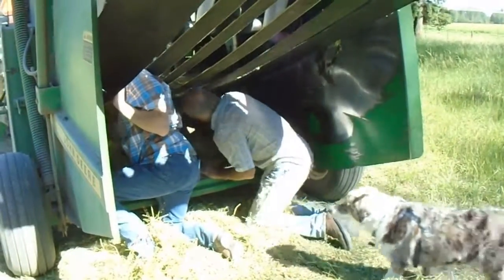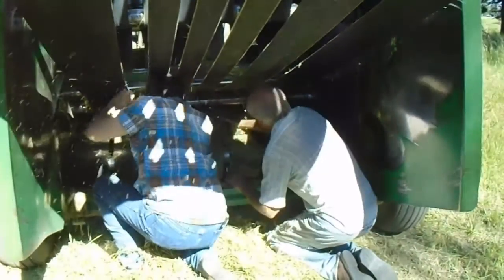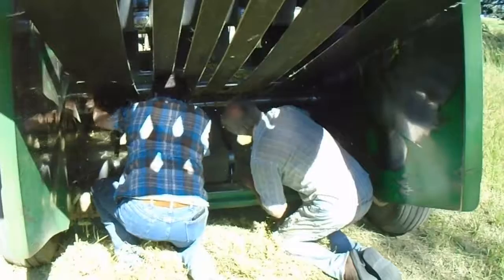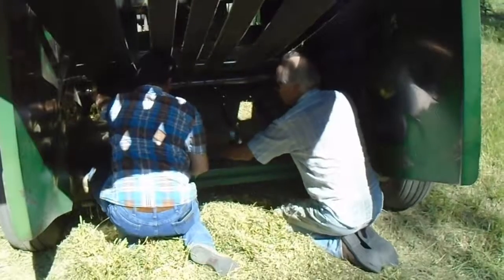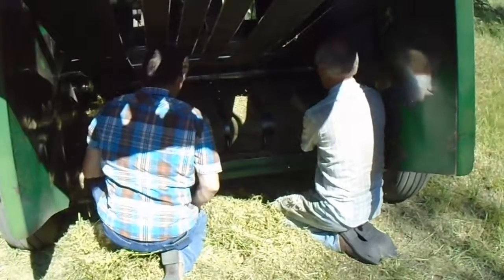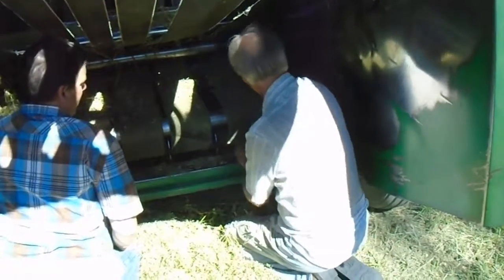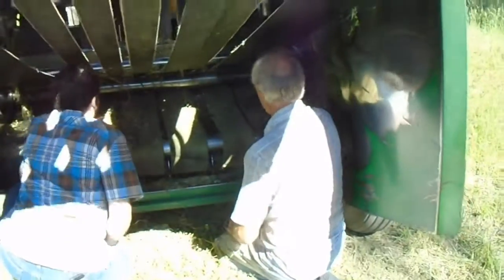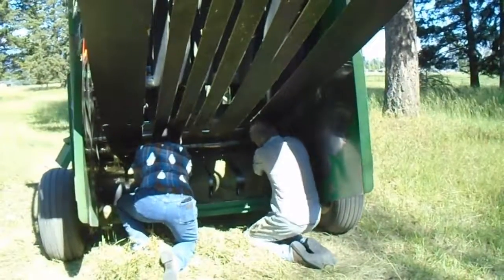Cleaning the baler of weeds